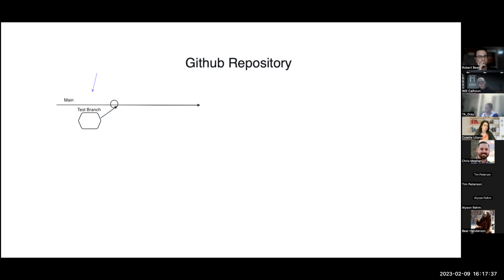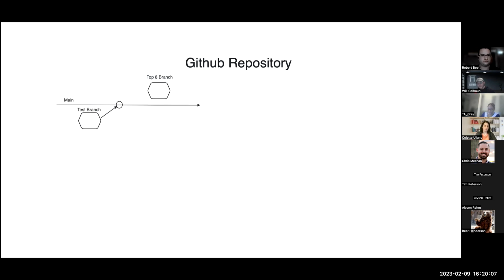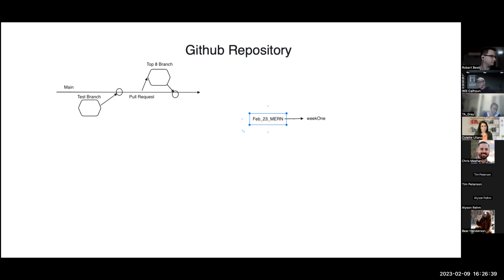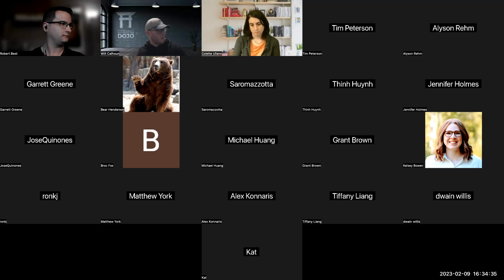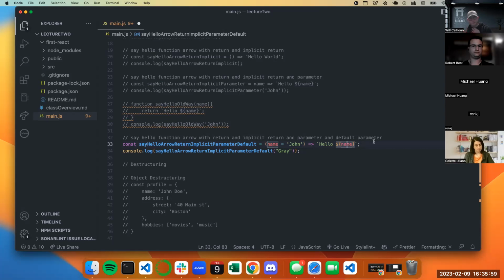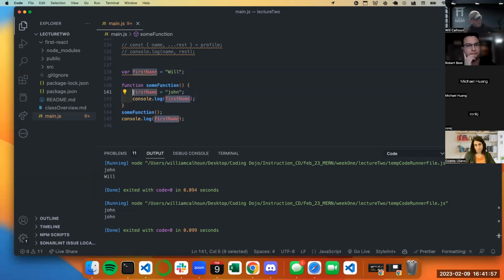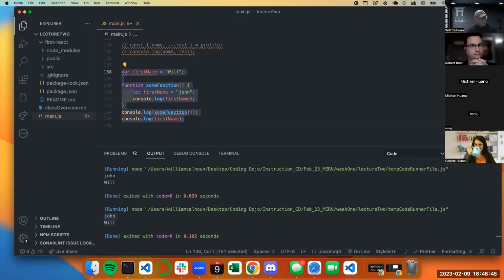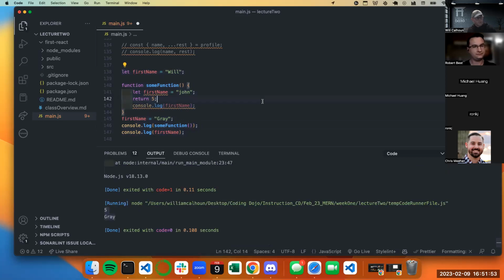MERN | Week One Day 3: Office Hour